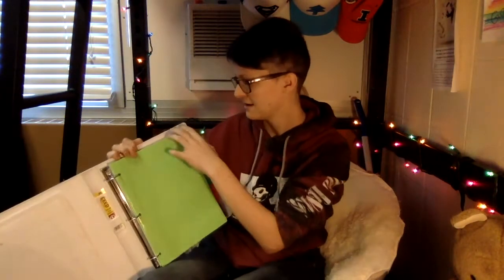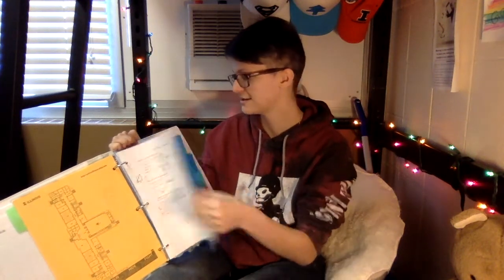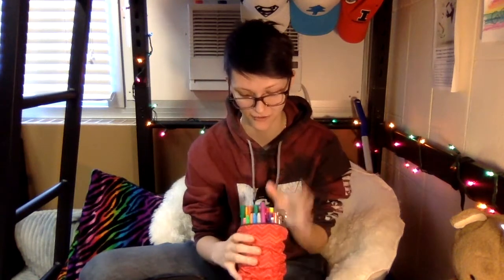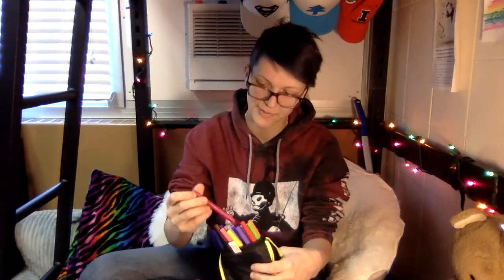What is in My Bookbag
Take a look at what I carry around with me in the hopes of being organized.